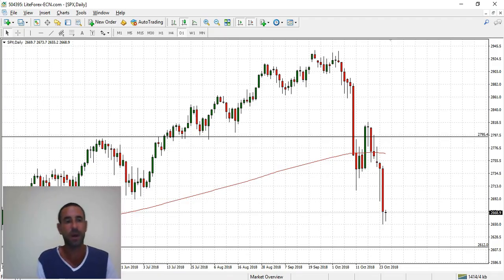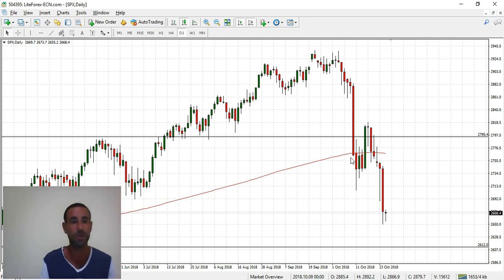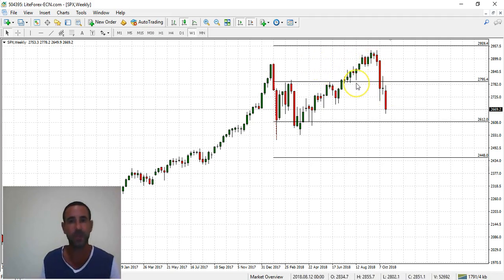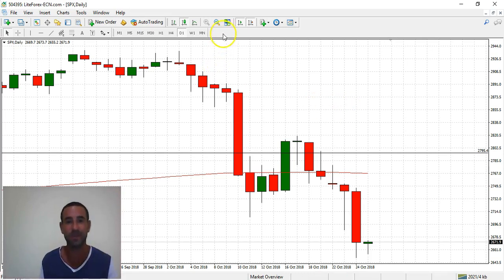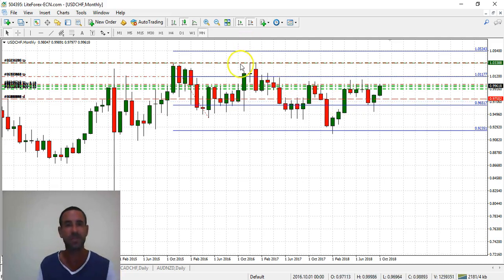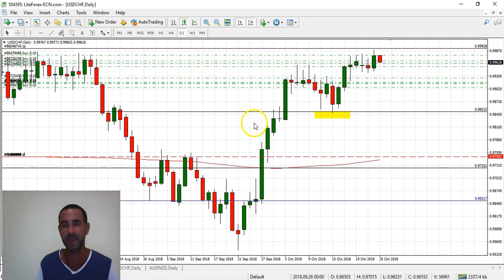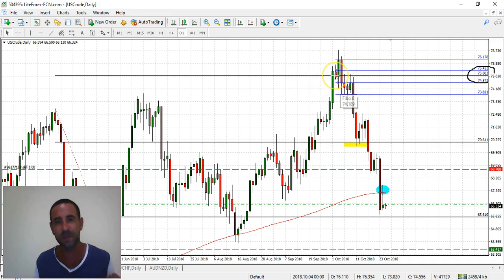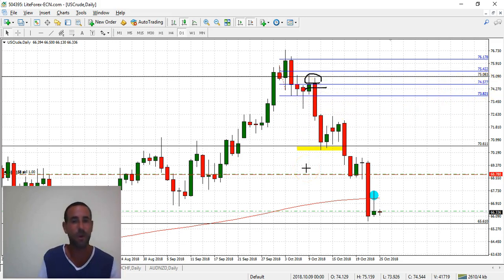The Closing Bar balance of power. Roy's trading secret.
Closing bar balance of power is one of the most important trading techniques, used to assess the likelihood of a potential move. It carries a certain level of predictive value that can, and should, be used to capitalize when trading the markets. Roy had refined this trading technique for many years, and now his revealing some of his deepest trading secrets. Check it out...

Risk Warning: Trading on financial markets carries risks